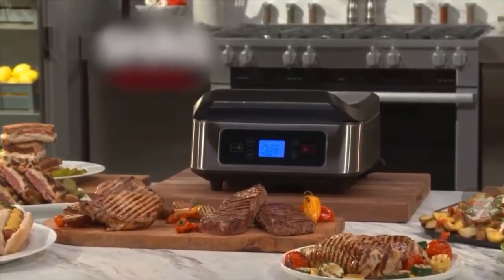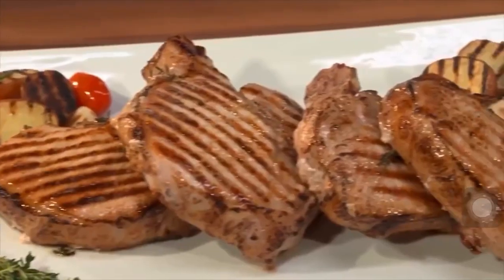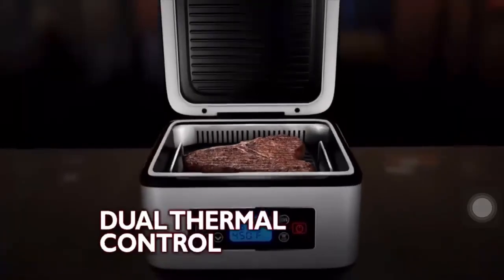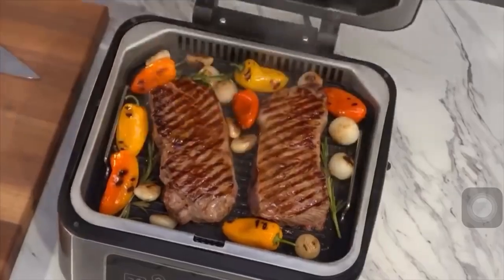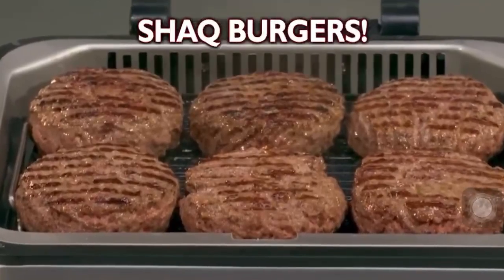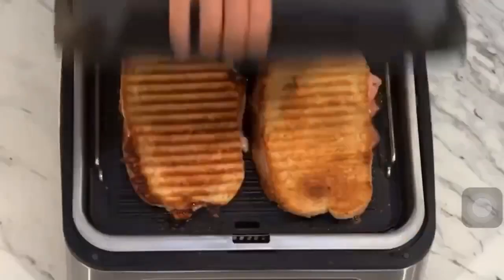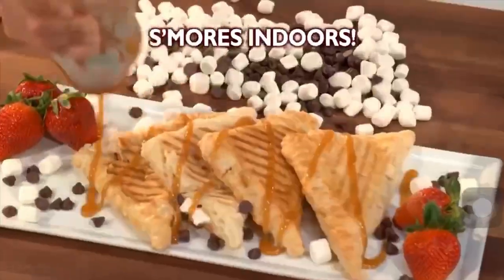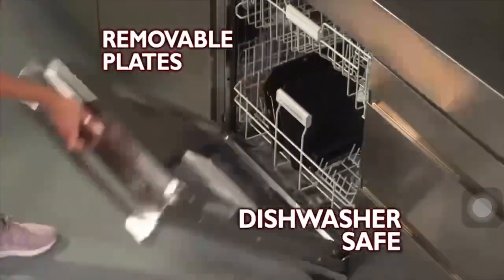touch grill factory